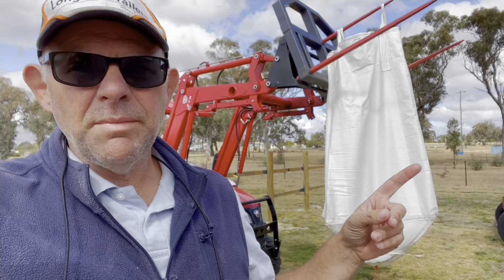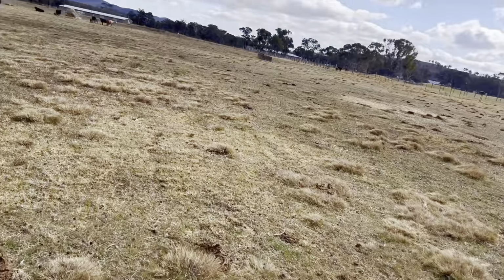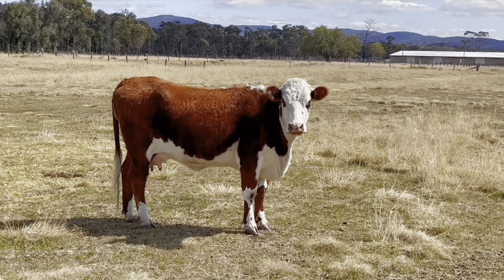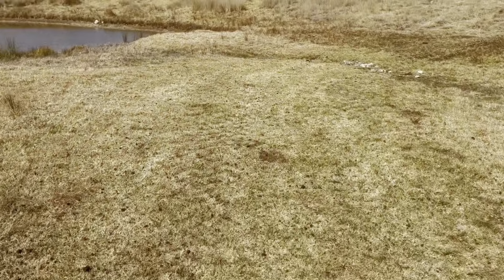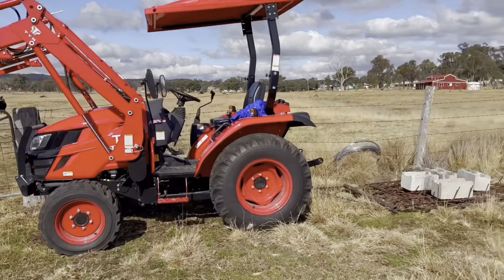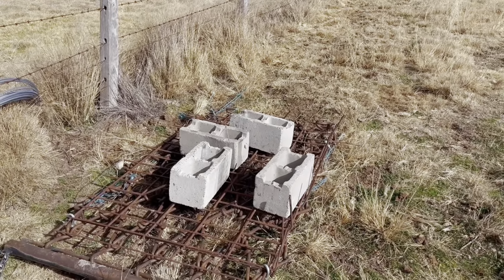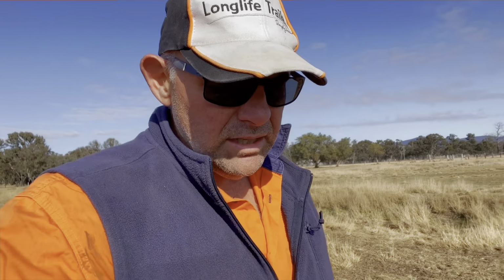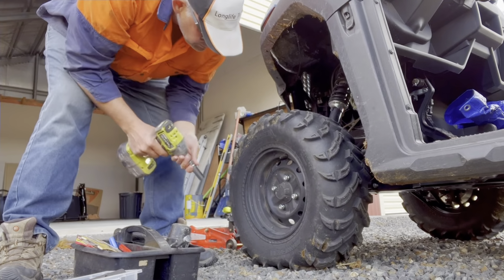Planting Clover and Rye Grass